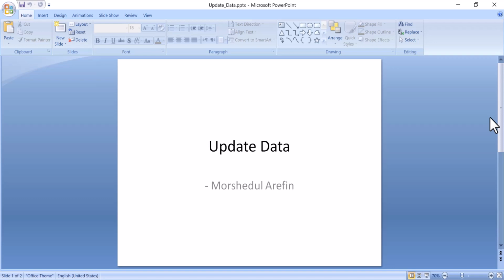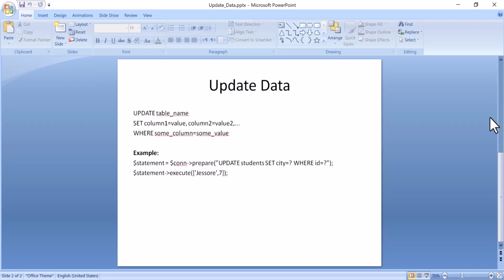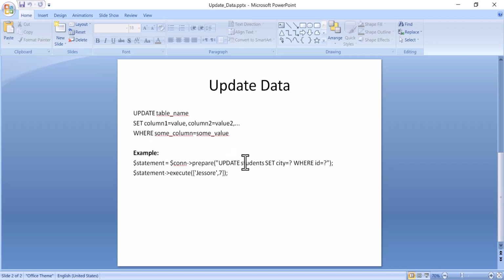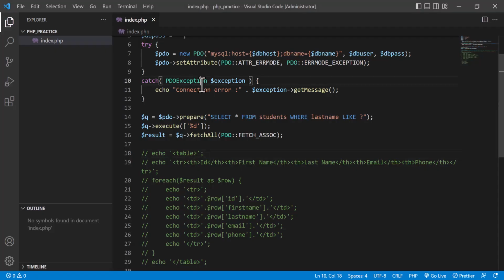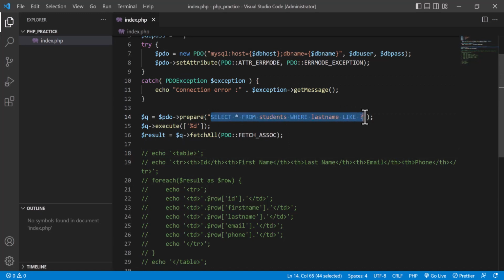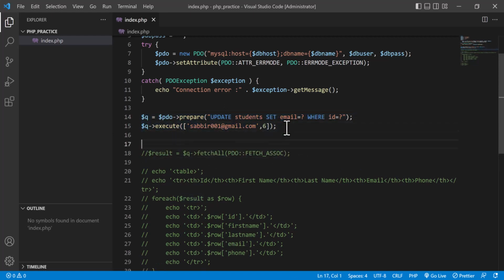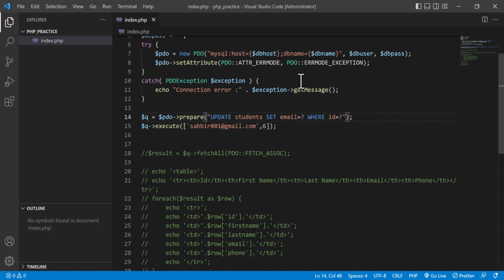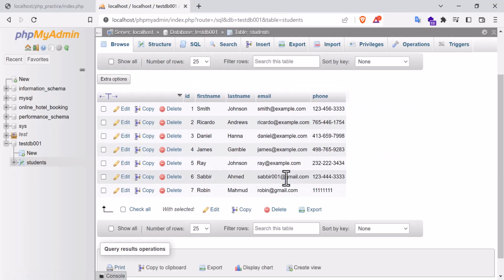55. Update Data | PHP Tutorial | Basic to Advanced | PHP 8.2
In this tutorial, I have shown how to update table data into database using PHP. I hope, you will enjoy the video very much.